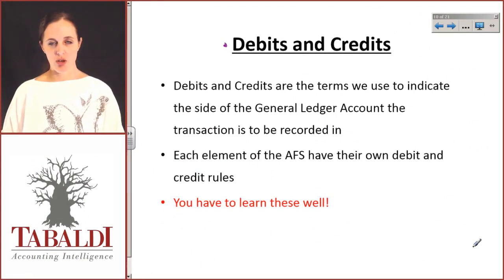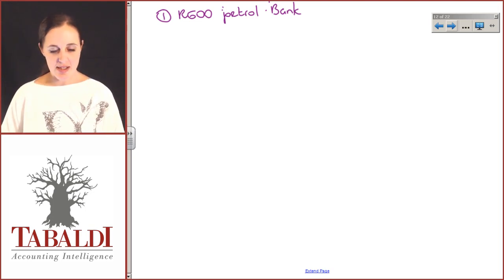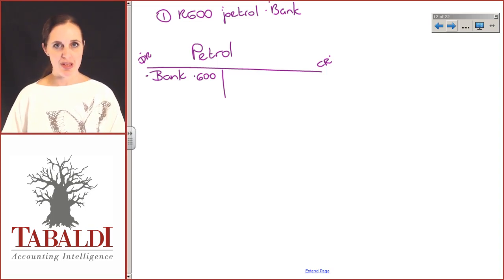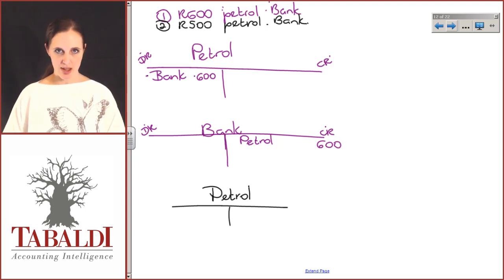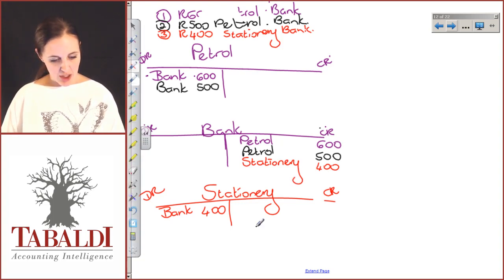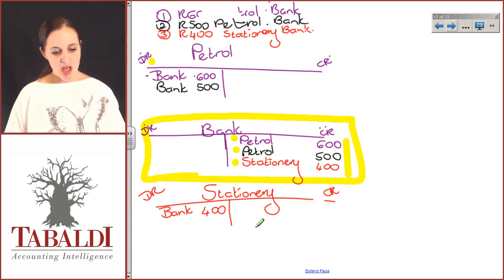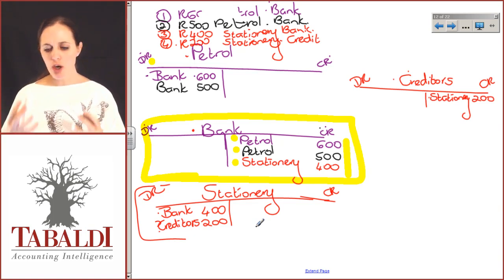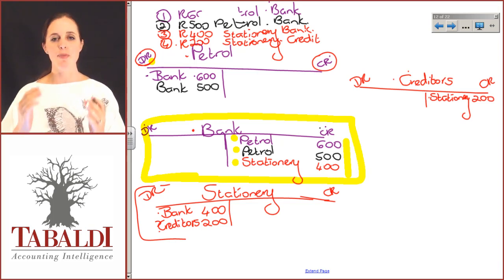FAC1502 LU4 Lecture 5 of 12: Multiple transactions in the General Ledger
How to deal with multiple transactions in the general ledger.